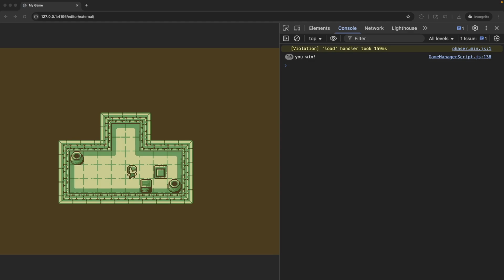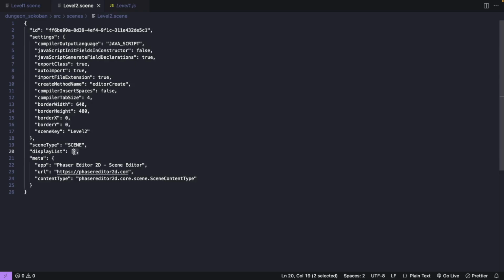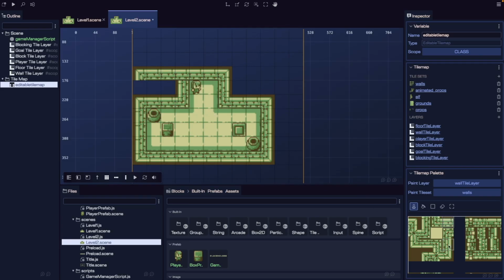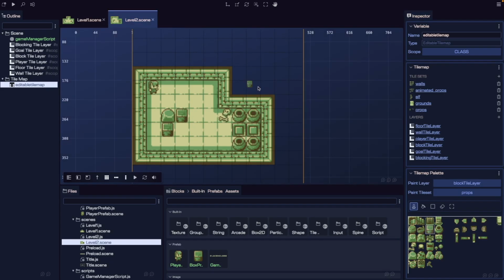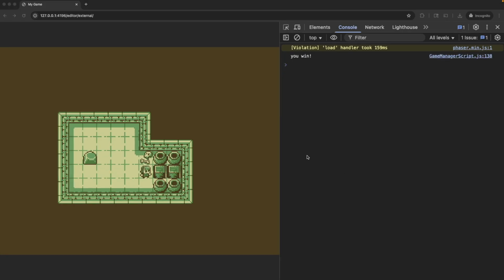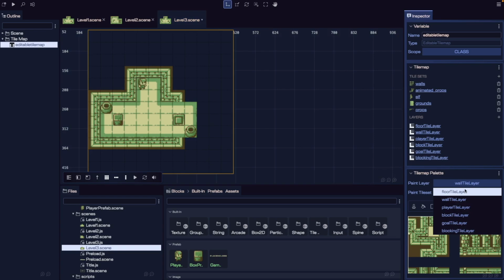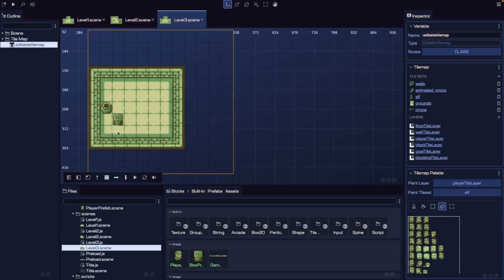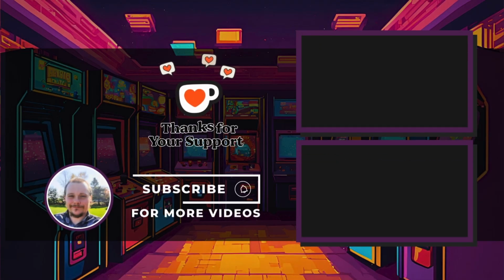Phaser Sokoban – Adding More Levels to the Game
Let’s expand the game! We add Levels 2 and 3, load them dynamically, and ensure the logic engine handles all levels smoothly. You’ll learn how to scale your Sokoban game cleanly and without code duplication.

📌 Timestamps
0:00 - Intro
0:15 - Second level
4:38 - Third level
8:01 - Wrap up